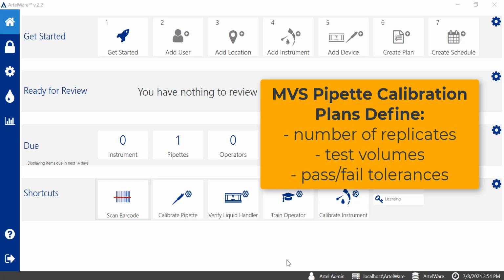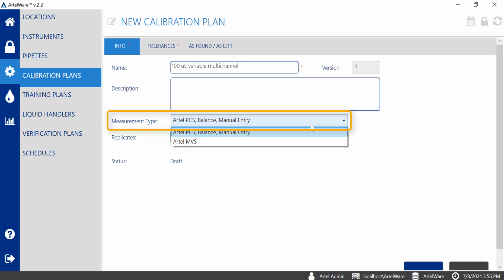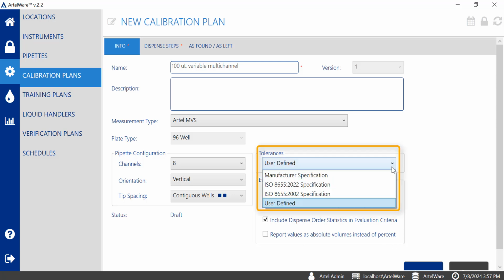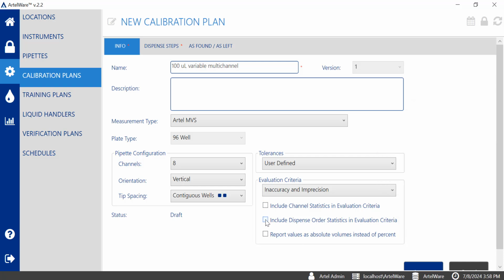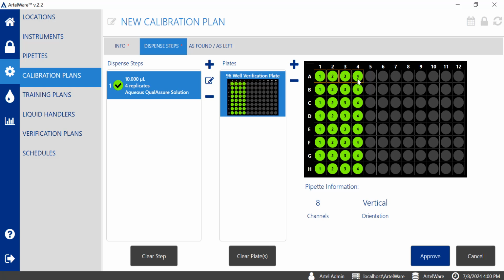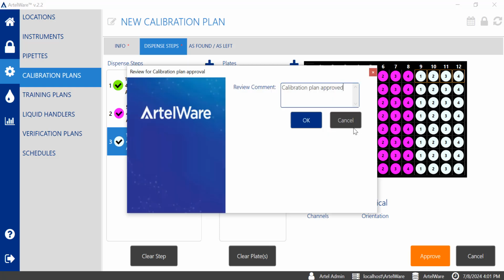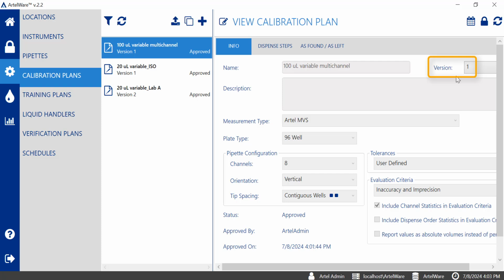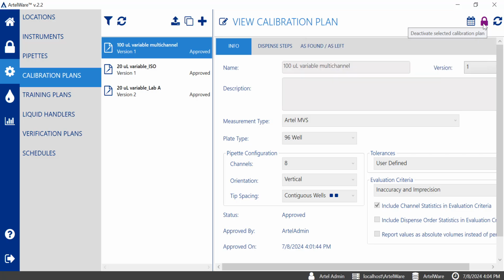ISO 8655 준수부터 사용자 정의 사양까지, 스마트한 피펫 교정 계획 매뉴얼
이 영상은 MVS 시스템과 Artelware 소프트웨어를 사용하여 피펫 교정 계획(Pipette Calibration Plans)을 관리하는 방법을 다루고 있습니다. [00:00]

주요 내용은 다음과 같습니다:

1. 교정 계획의 역할 [00:16]
* 피펫 교정 계획은 각 교정 시 **수행할 반복 횟수(Replicates), 테스트 볼륨, 그리고 각 볼륨에 적용될 허용 오차 한계(Tolerance limits)**를 정의하는 곳입니다. [00:16]

2. 계획 생성 및 설정 [00:36]
* 시작 방법: 'Get Started' 바의 'Create Plan' 단축키를 누르거나 설정(Configuration) 메뉴의 교정 계획 섹션에서 생성할 수 있습니다. [00:36]
* 기본 정보 입력: 피펫의 용량(예: 100µL)과 유형(고정 또는 가변 볼륨)에 맞춰 이름을 설정합니다. [01:07]
* 장치 사양 설정: 측정 유형으로 'Artel MVS'를 선택하고, 플레이트 유형(96-well 등)과 피펫의 채널 수(8채널 등)를 지정합니다. [01:41, 02:05]

3. 허용 오차 및 데이터 기준 설정 [02:42]
* 허용 오차 기준: 피펫 제조사 사양, ISO 8655 표준 또는 사용자 정의(User Defined) 기준 중에서 선택할 수 있습니다. [02:47]
* 평가 지표: 채널별 통계 및 분주 순서 통계를 결과 평가에 포함할지 여부를 결정합니다. [03:16]

4. 분주 단계(Dispense Steps) 구성 [03:53]
* 볼륨별 설정: 가변 볼륨 피펫의 경우 저용량, 중용량, 고용량 등 여러 단계를 추가하여 테스트할 수 있습니다. [04:49]
* 플레이트 매핑: 각 테스트 볼륨이 플레이트의 어떤 웰(Well)에 분주될지 시각적으로 지정합니다. [04:31, 05:44]

5. 계획 관리 및 버전 제어 [06:12]
* 버전 관리: 계획을 수정할 때마다 자동으로 버전이 업데이트(v1, v2...)되어 추적됩니다. [07:03, 07:25]
* 기능 아이콘: 기존 계획 복제(Clone), 외부 레이아웃 가져오기(Import), 비활성화(Deactivate) 등의 기능을 제공합니다. [06:49, 07:48]

* 주의사항: 일정이 연결된 계획은 일정을 먼저 해제해야 비활성화할 수 있으며, 한 번 비활성화하면 다시 활성화할 수 없습니다. [07:54, 08:10]